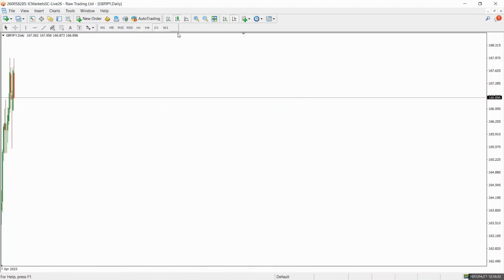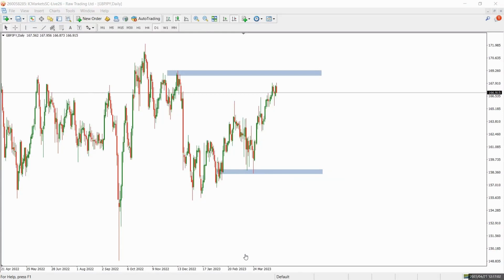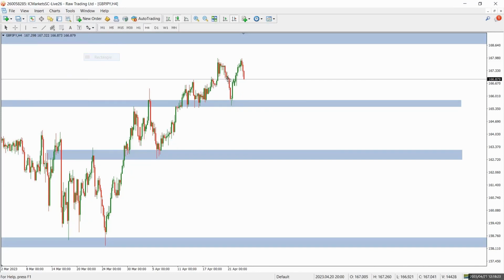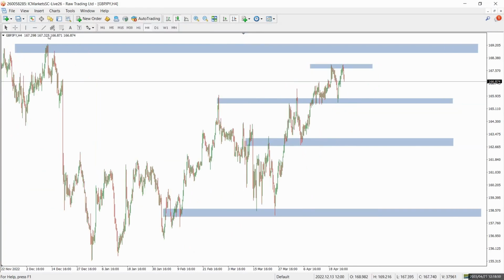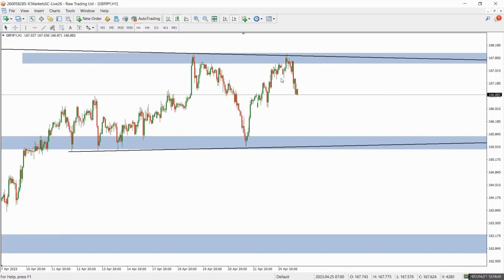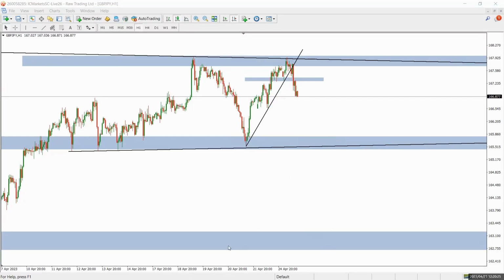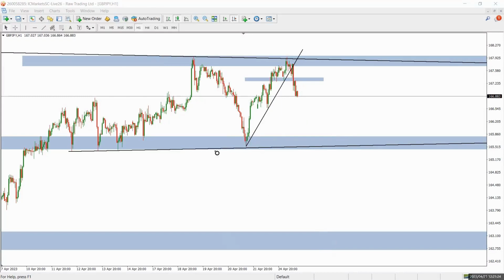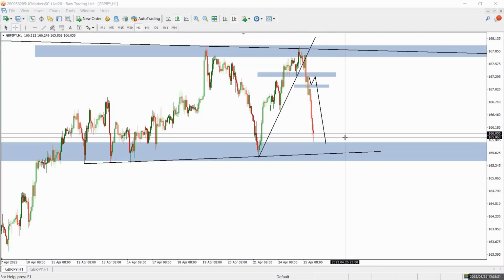MULTI-TIMEFRAME ANALYSIS IN JUST 5 MIN +LIVE EXAMPLE AND SMASHED TP!!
In this video I simplified how to use multi-timeframe analysis to achieve profitability in the market